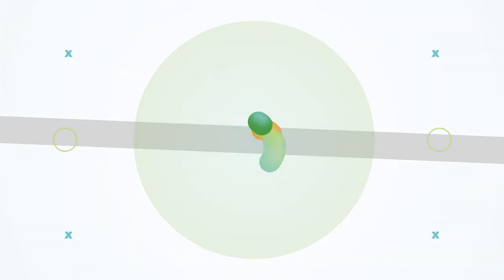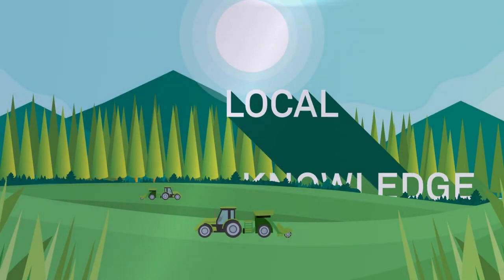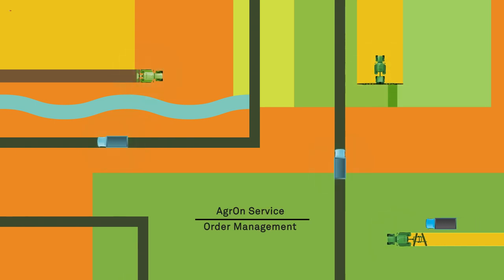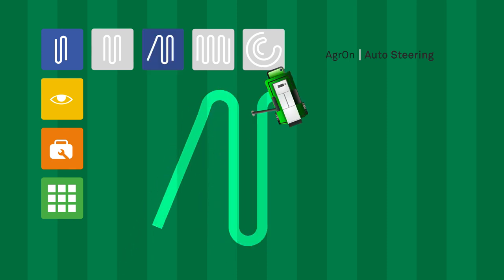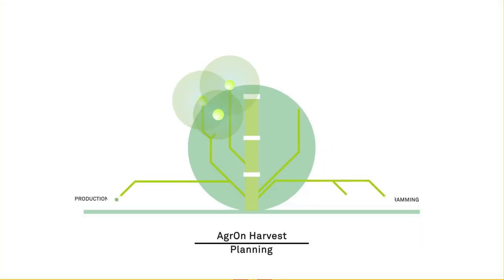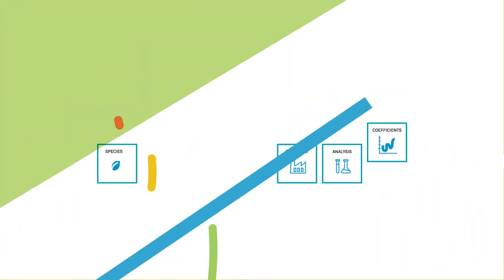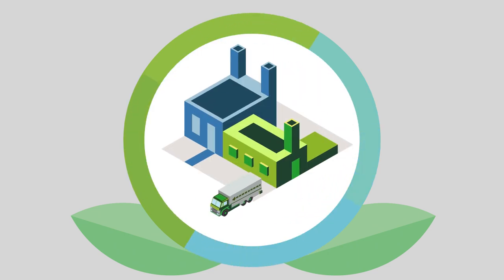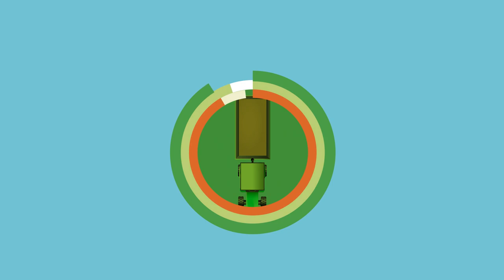Planning, Management and Automation for agriculture and forestry: introducing HxGN AgrOn platform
Technology solutions for agriculture: planning, monitoring, control and analysis of agricultural and forestry operations.

Hexagon developed the HxGN AgrOn platform using the most advanced information technologies applied to the entire agricultural and forestry production process for planning, management, monitoring and control of field operations: from soil preparation to crop treatments, through planning and operationalisation of planting and harvesting, and support and logistics operations.

0:00 HxGN AgrOn Platform
0:47 Planning & Optimisation for cultivation
1:26 Machine Control and PrecisionAgriculture
2:38 Monitoring
3:03 Planning & Optimisation for harvesting
3:18 Traceability and synchronisation